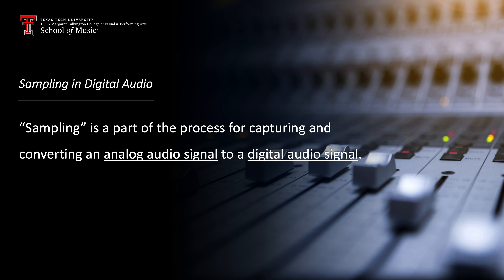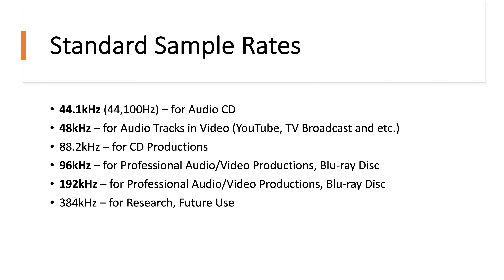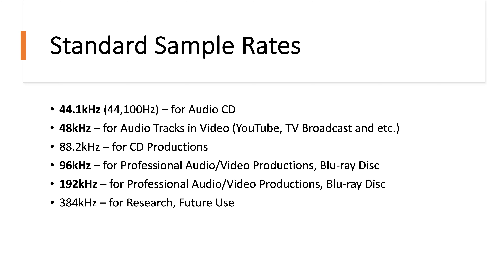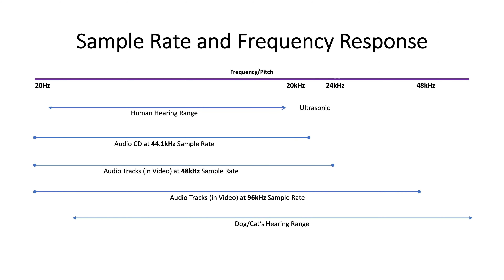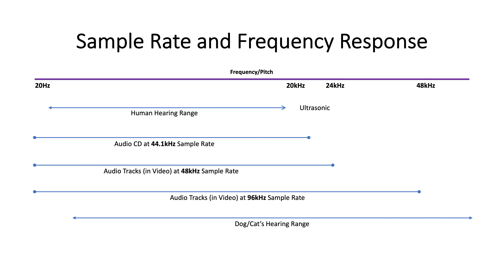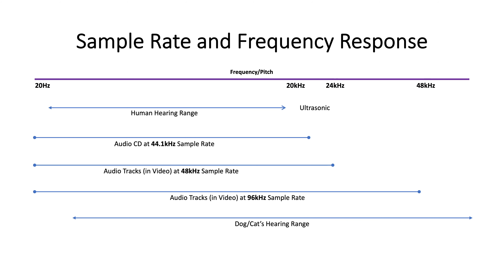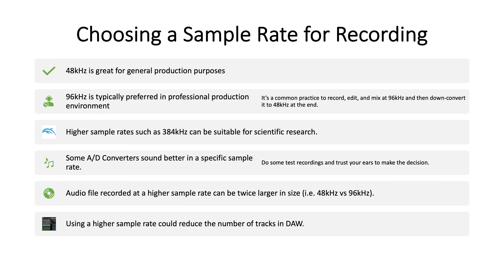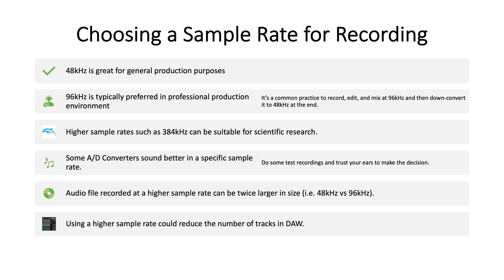Sample Rate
"An essential technical knowledge for recording musicians and video makers"
Video Lecture by Prof. Hideki Isoda (Texas Tech University)